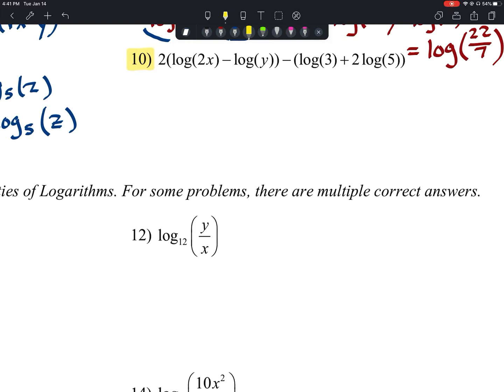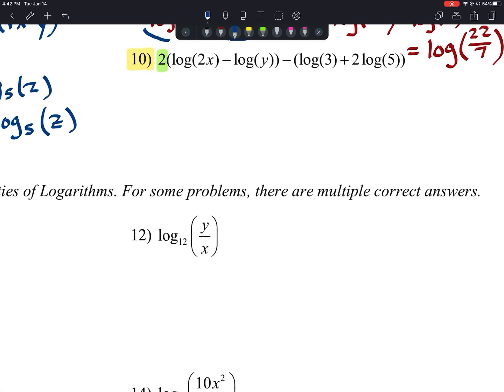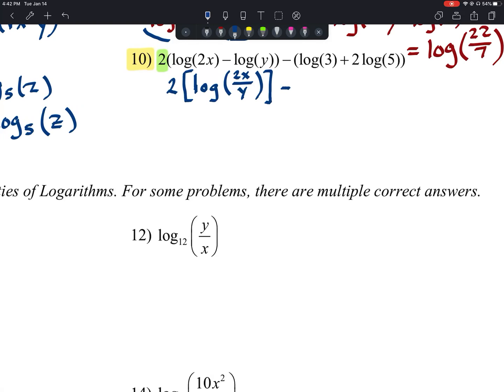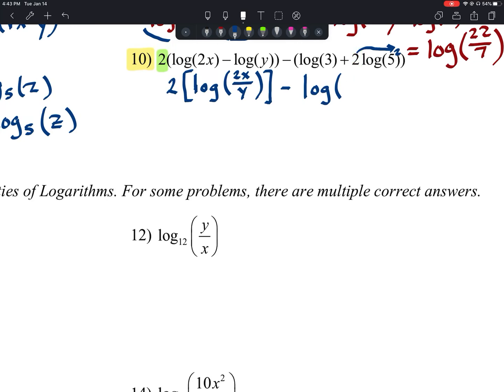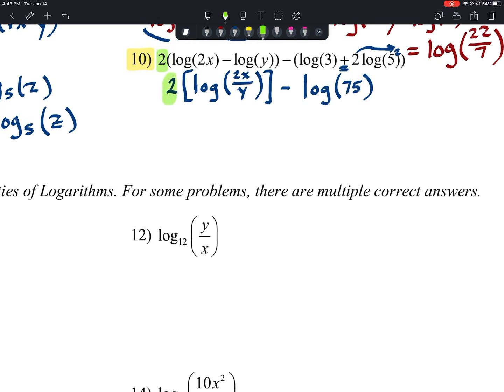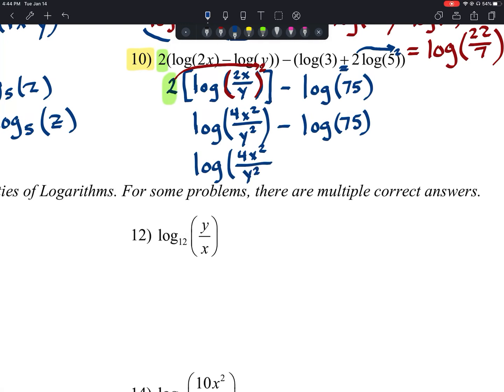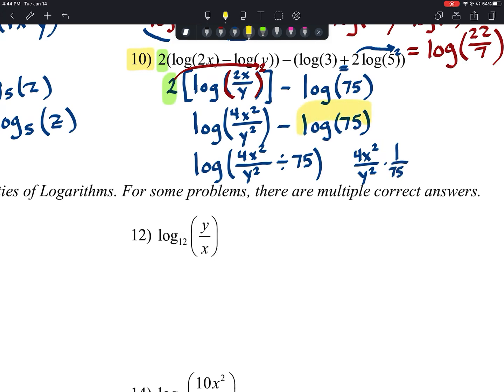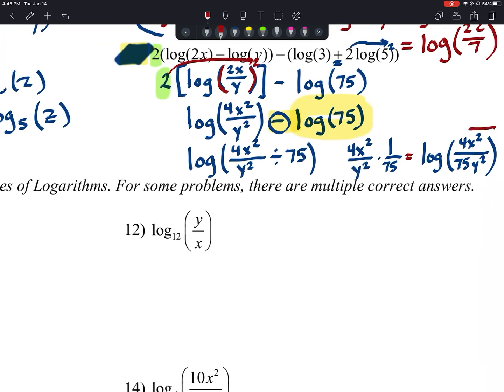HA2 WS H6-5 p10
Homework help for worksheet H6-5 problem #10